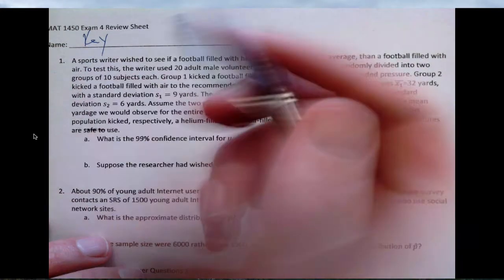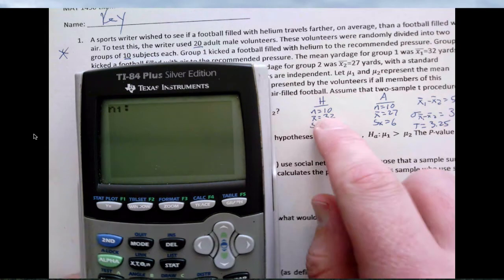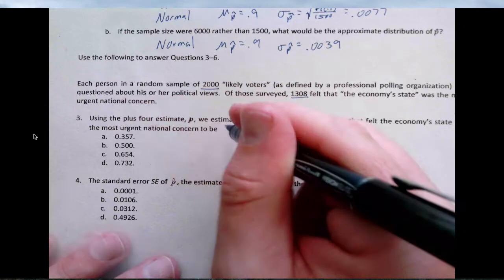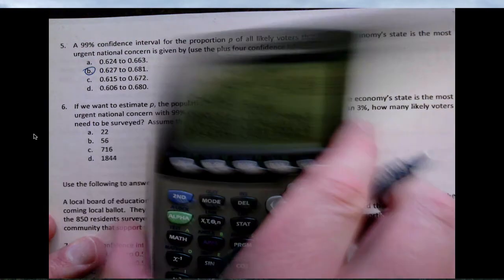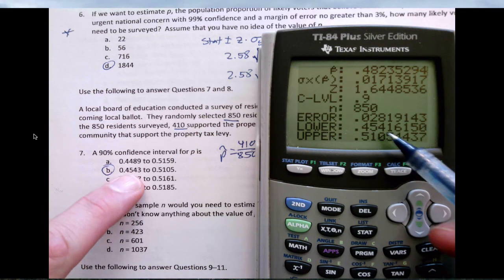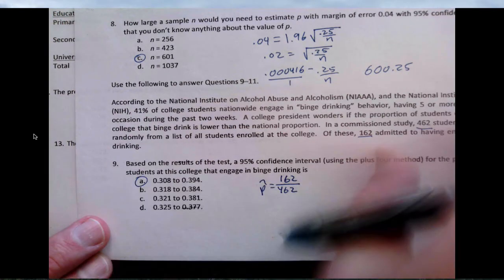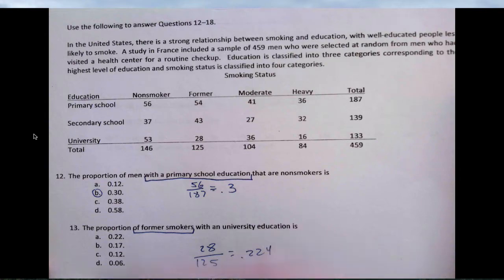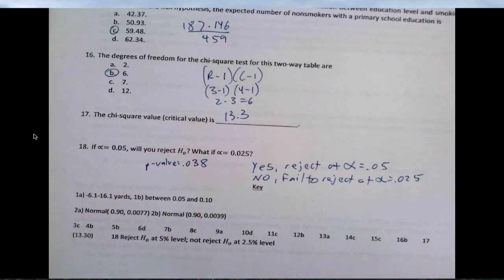Stats Quarter 4 Test Review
Mr. Fraker works through the review for the Quarter 4 test in CCP/AP Statistics